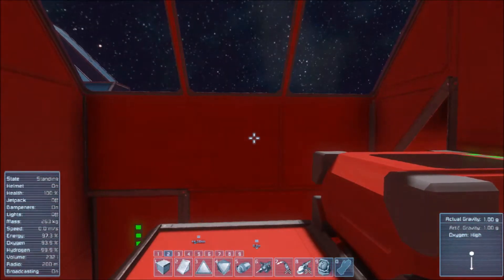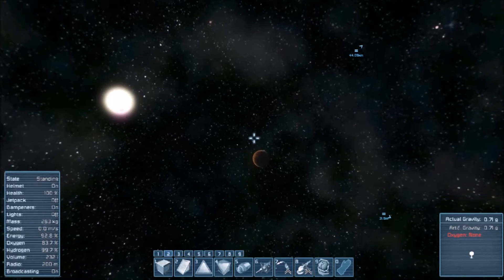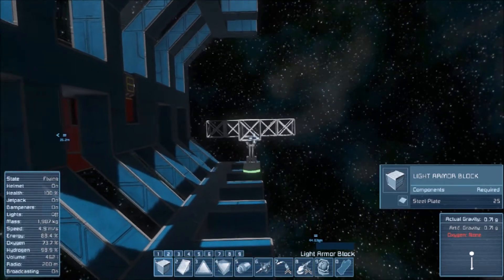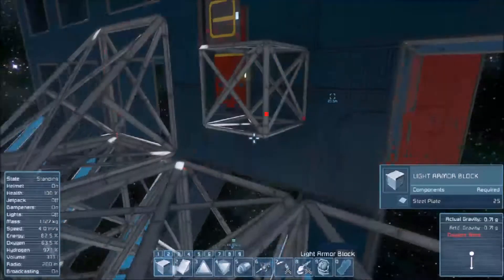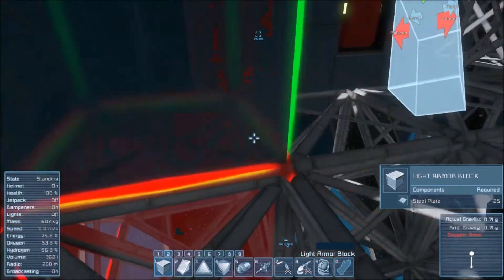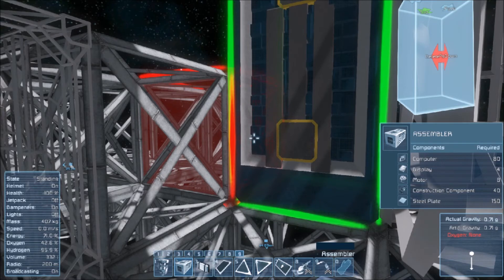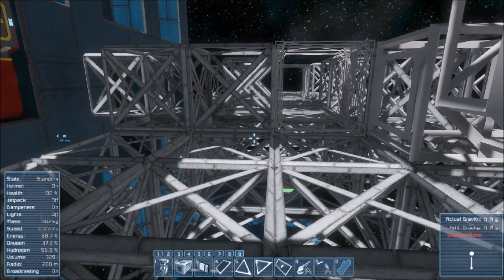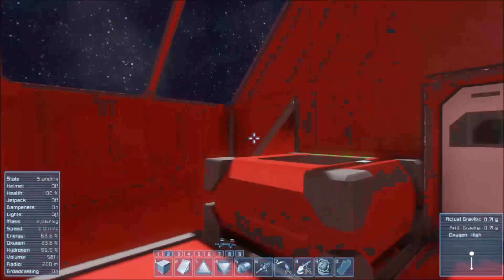Space Engineers - Ep. 28 - Building an Interplanetary Spaceship! - Let's Play Survival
Welcome to Space Engineers! Space Engineers is a sandbox game where players can build ships and bases to aid in their survival.